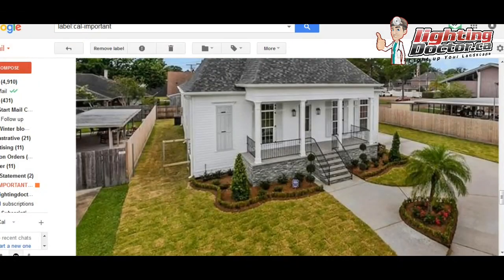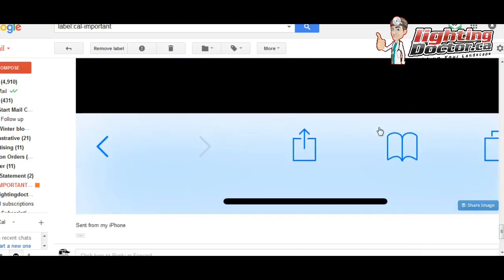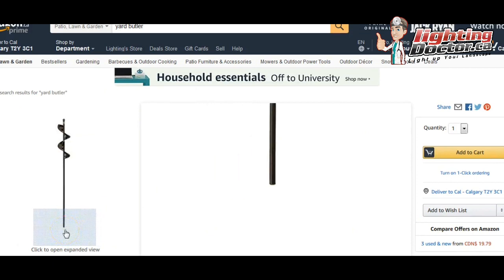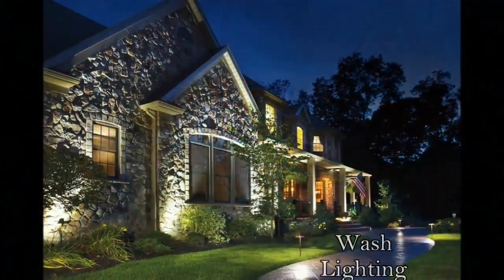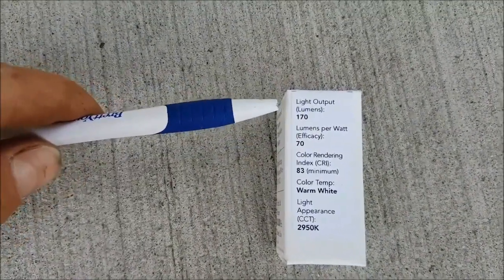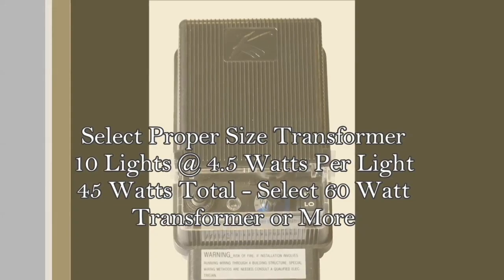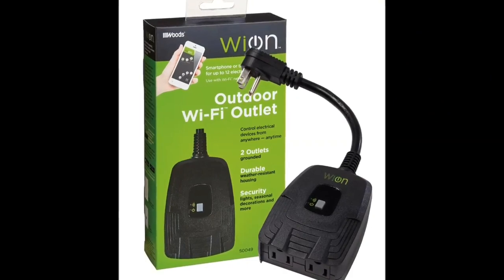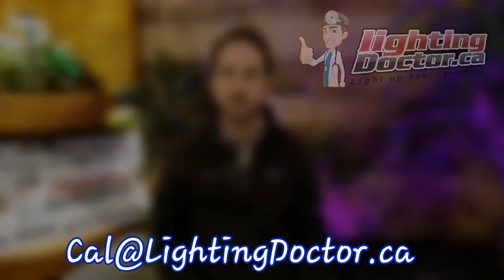Landscape Lighting Design Consultation Series with Joe